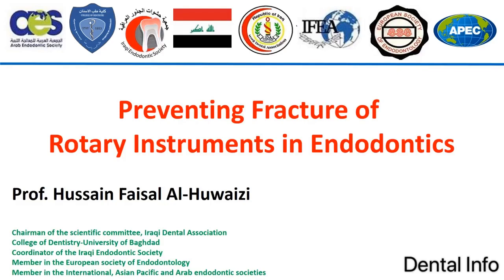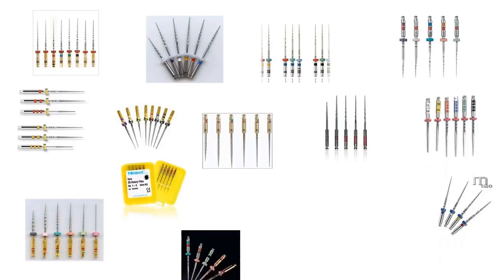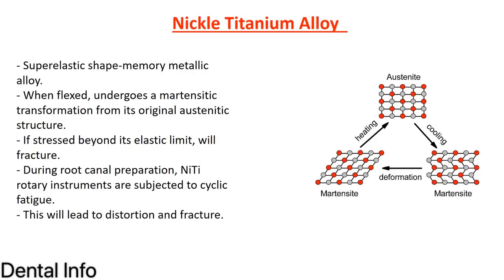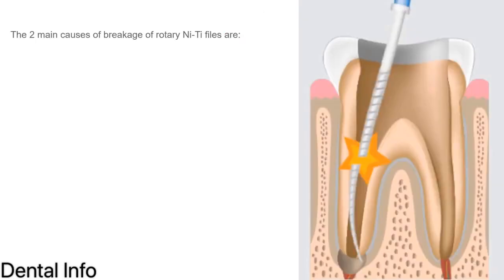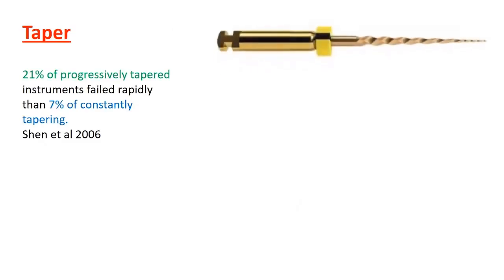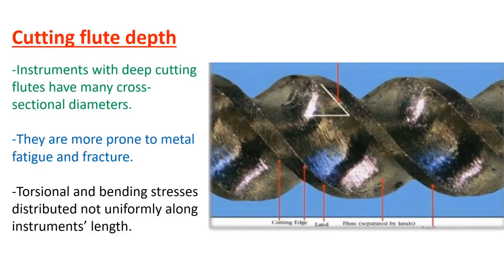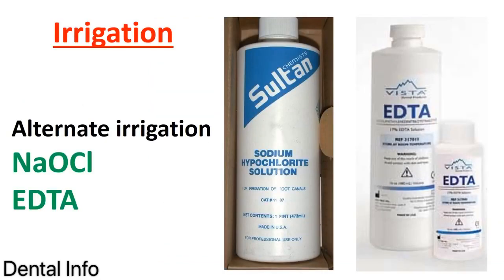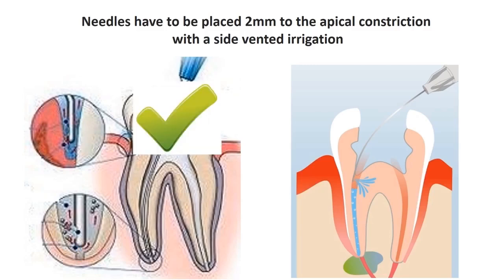Prof.Dr.Hussain Al-huwaizi: Preventing Fracture Of Rotary Instruments